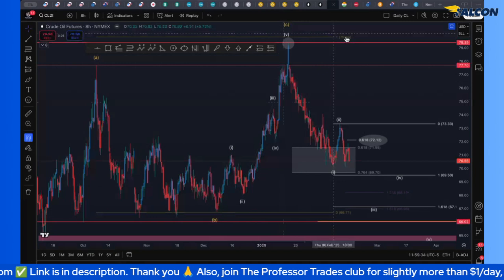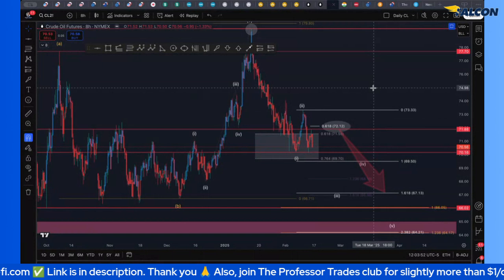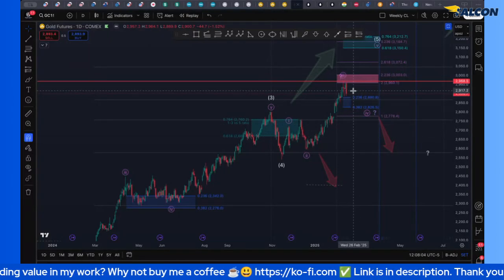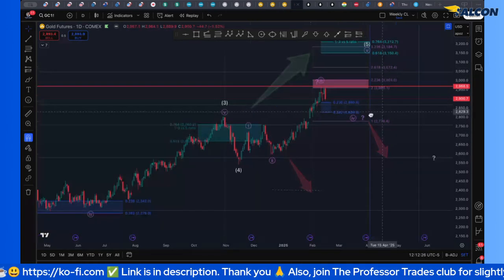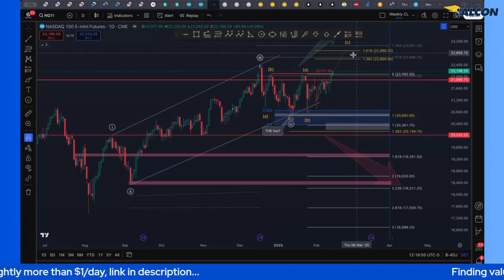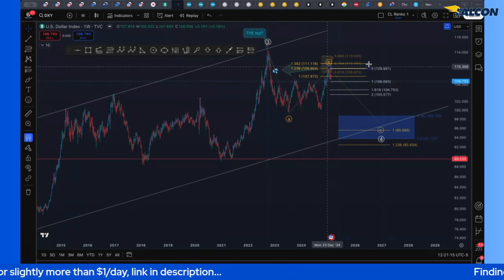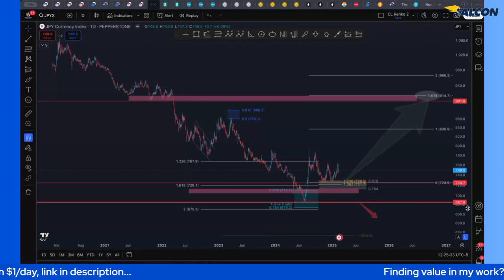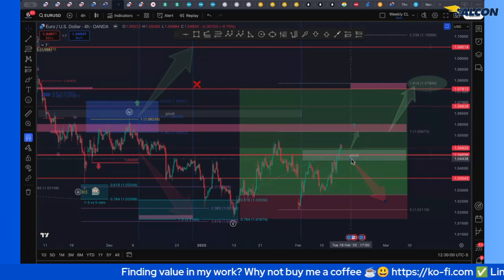MASSIVE Market Moves Ahead - What The Charts Are Telling Us!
📧 Free weekly Elliott Wave analysis 📧 Free weekly Elliott Wave analysis Get ahead of the market with these insights on oil, the dollar, and the nasdaq. Find out what the charts are telling us about the massive market moves ahead!